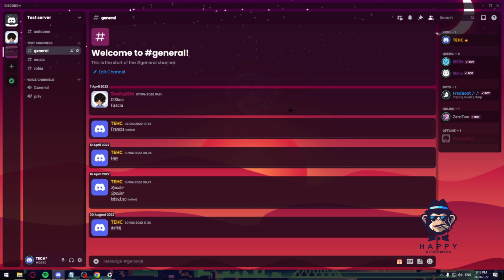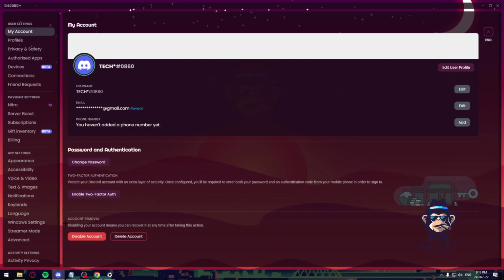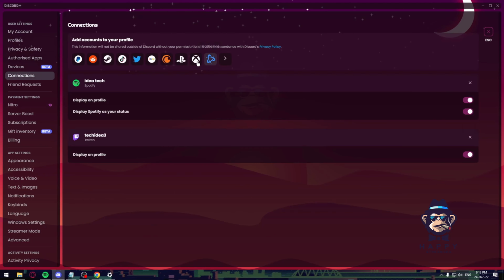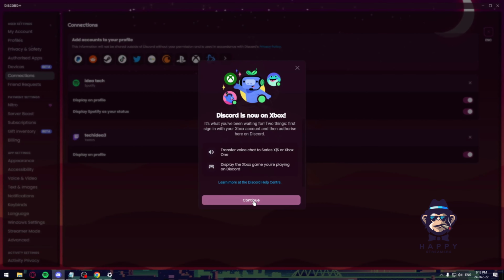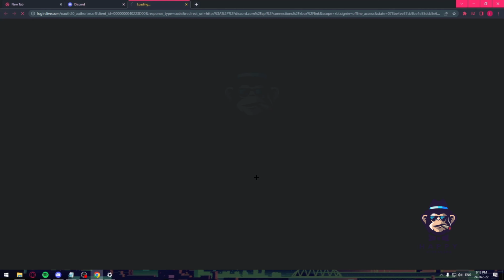How to Link Discord to Xbox Account 2025 - (Easy & Quick Guide) 2025 [New Method]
How to Link Discord to Xbox Account 2024 - (Easy & Quick Guide)